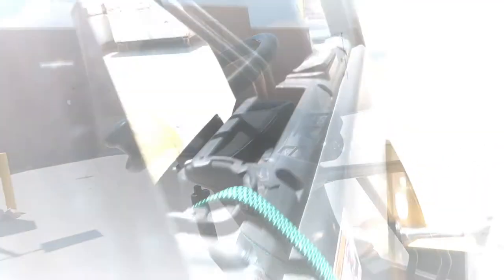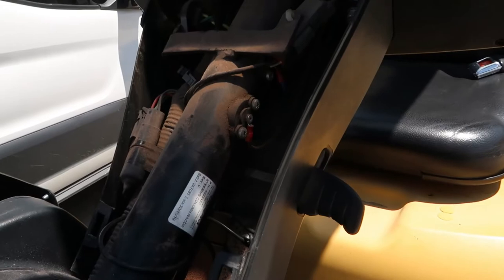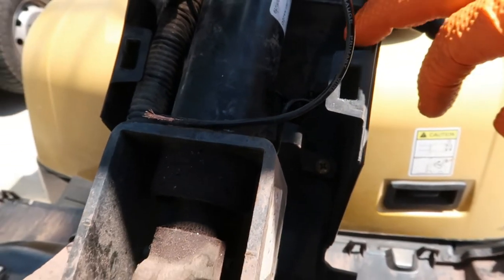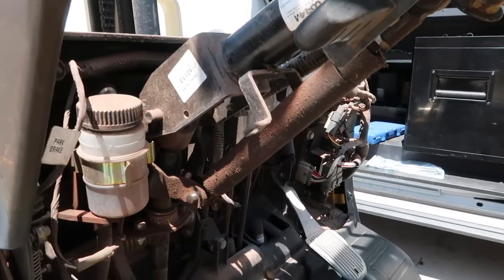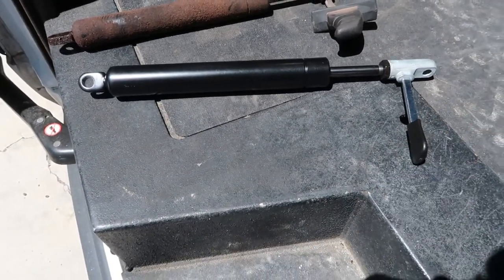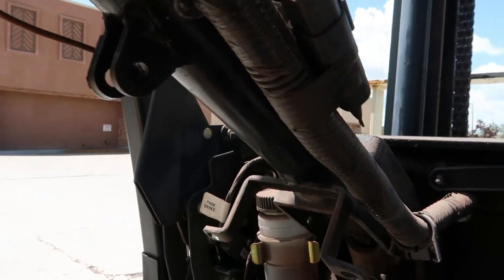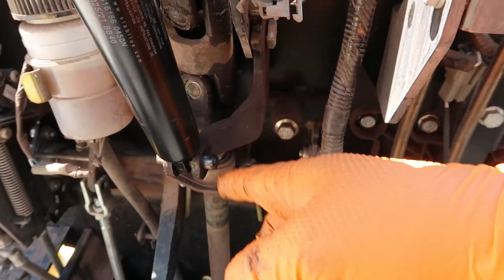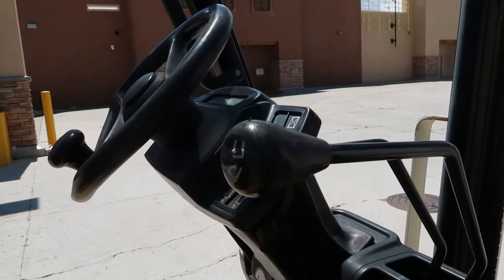Yale GLP Gas Spring Install (Steering Column)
Here is quick video on how to install a gas spring on a yale forklift. Hope this helps and please leave a comment on what you would like to see next.